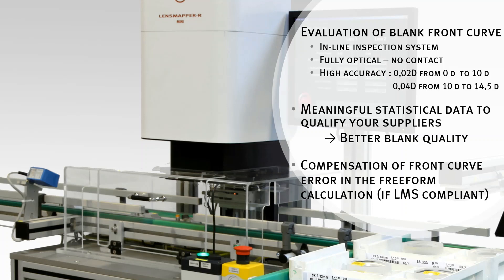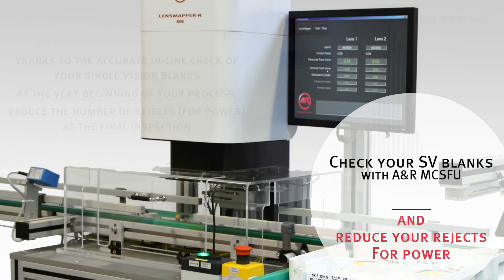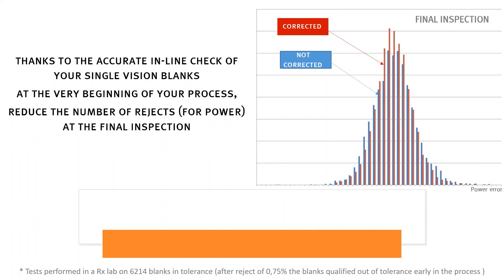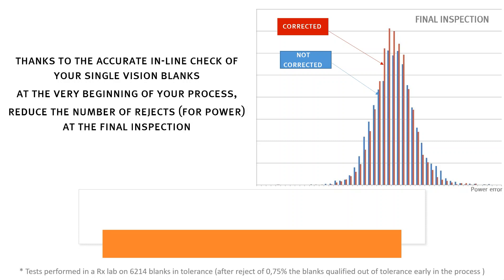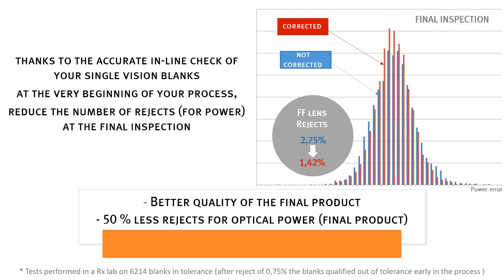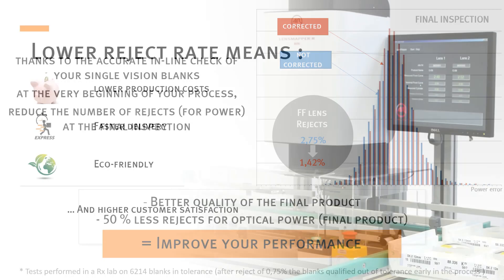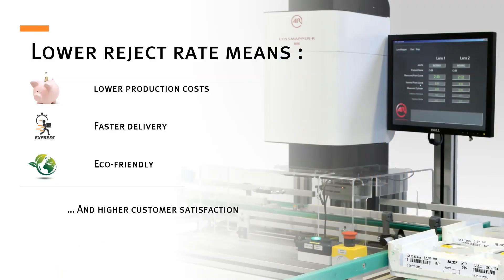In line inspection of single vision blanks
The contactless curve measurement unit for single vision semifinished lenses (MCSFU) is the perfect tool for the freeform laboratories.
With a capactity of more than 165 jobs/hour,  the MCSFU detects any picking, supply or data error.
It measures, accurately and contactless, the radius of the front curve of the single vision semi-finished lenses.
The measured data are directly transmitted to the LMS (Lab Management System) software so that the measured data can be taken into account for the calculation.